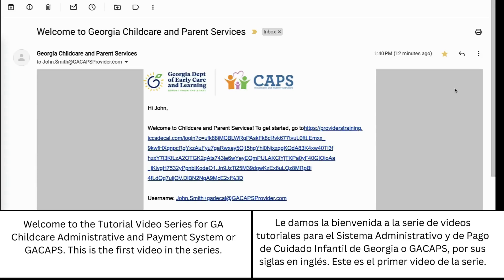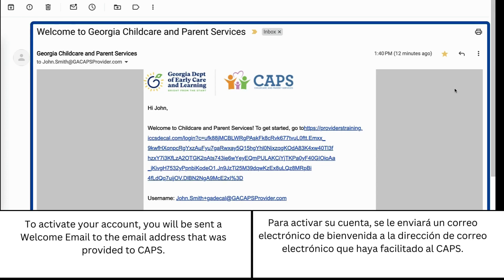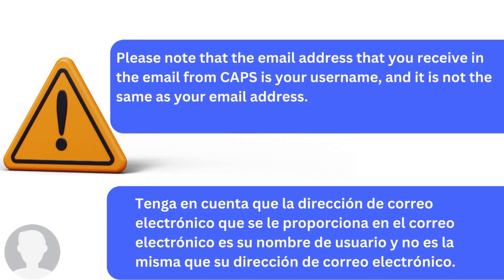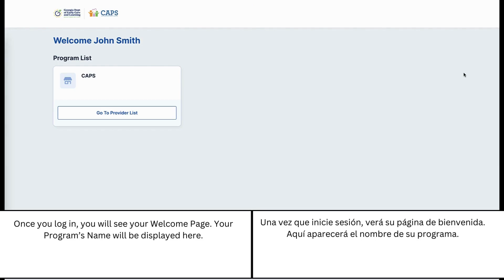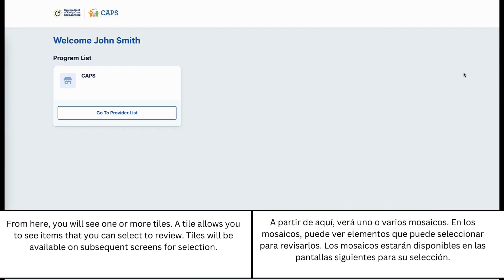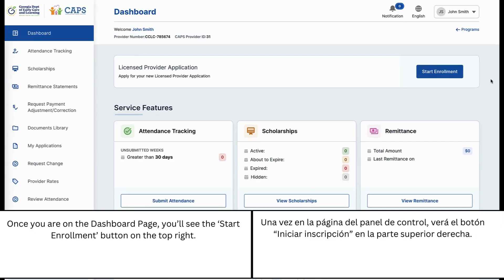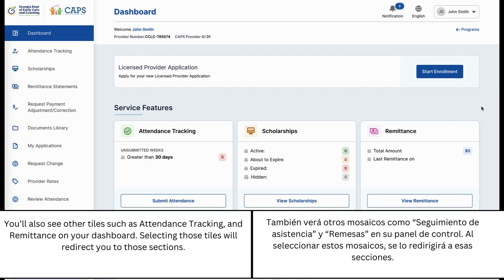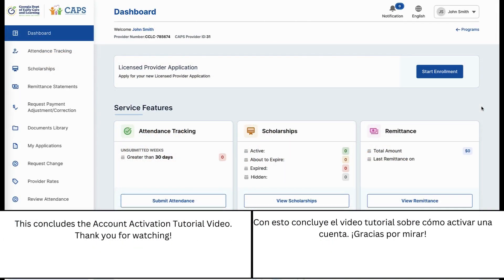GACAPS Tutorial Video: How to Activate Your Account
This video explains how to activate your provider account in GACAPS.